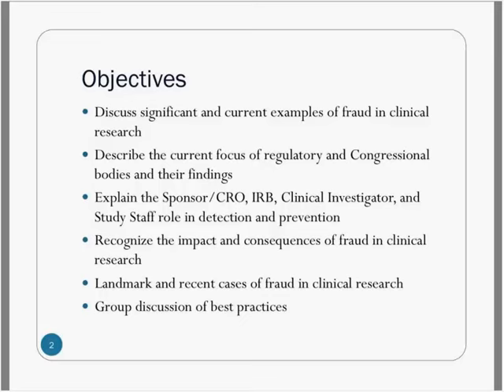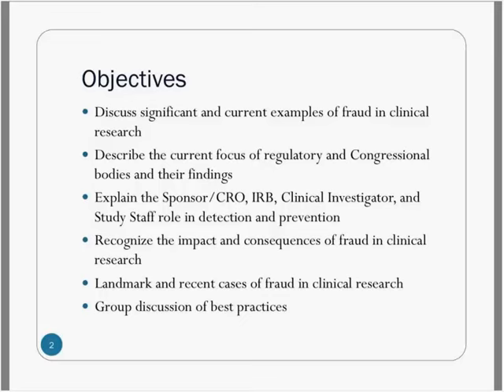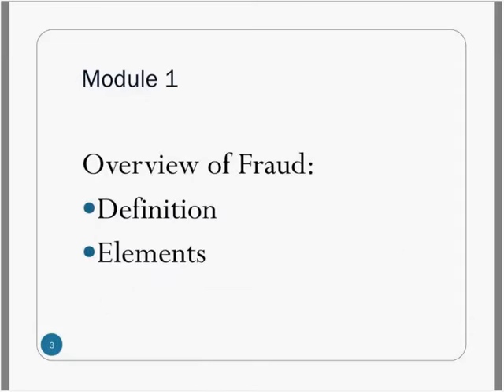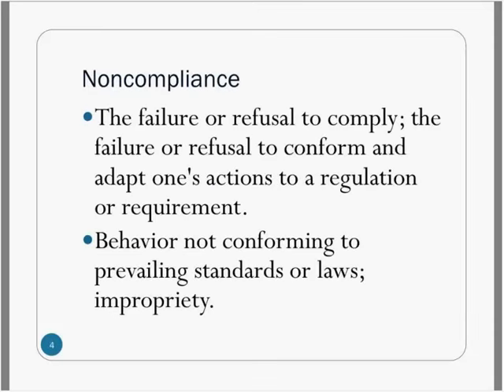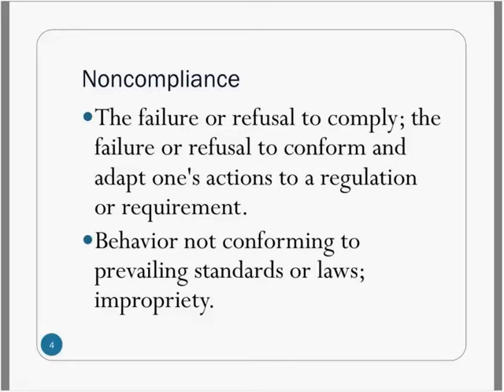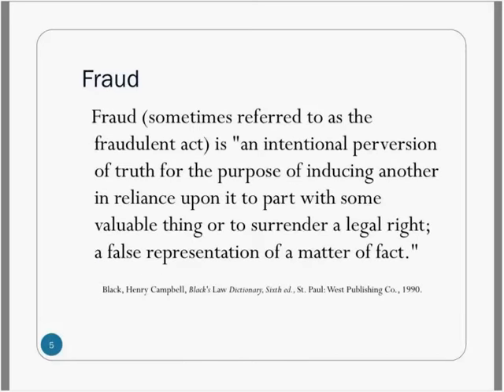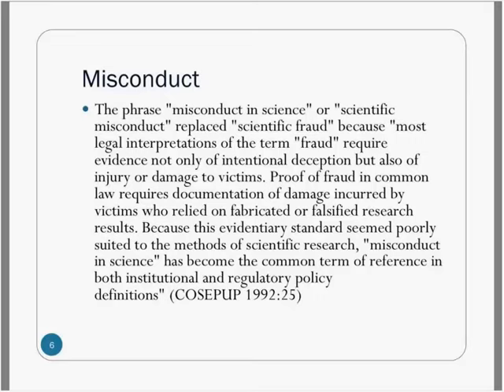Fraud in Clinical Research: An Overview Trailer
Fraudulent activities in clinical research undermine clinical research professionals’ ability to meet their obligations for ensuring credible data is obtained from protected participants. This web seminar provides an overview of fraud in clinical research and its potential impact on the industry and the public’s health.